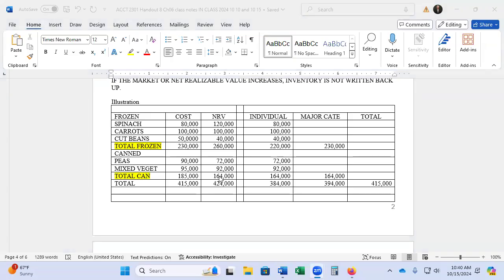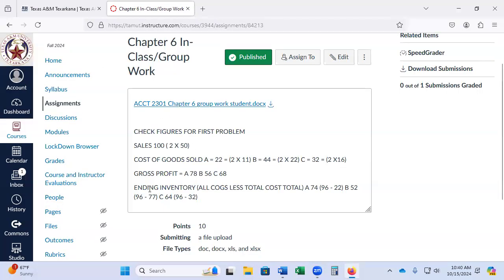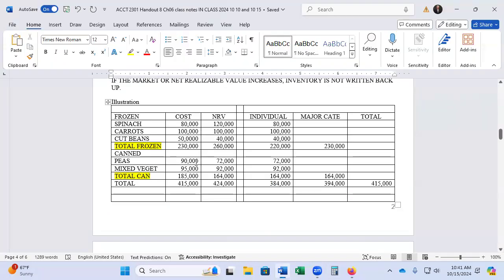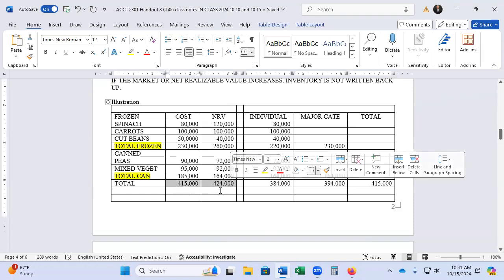ACCT 2301 Check figures for Chapter 6 In-class group work